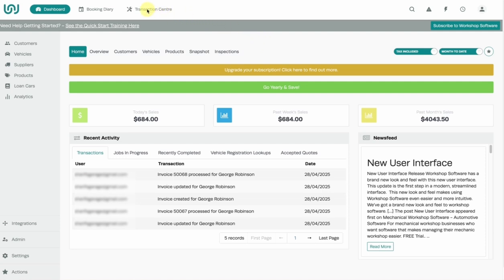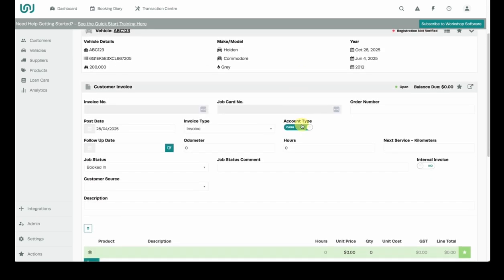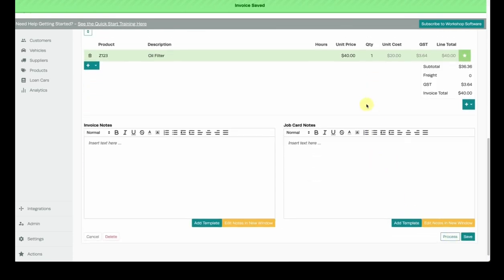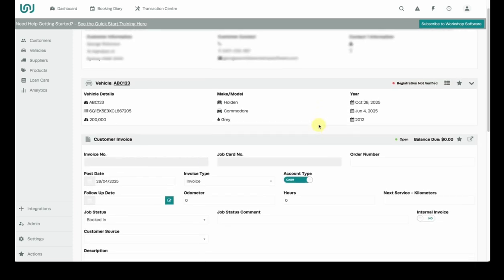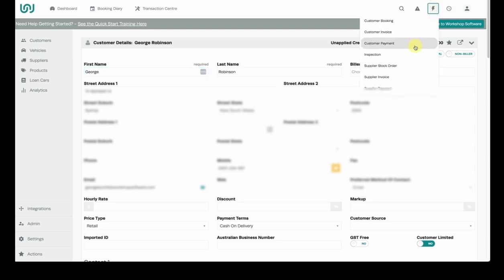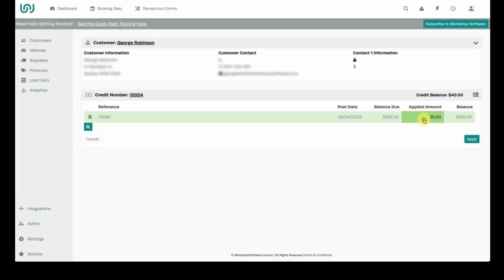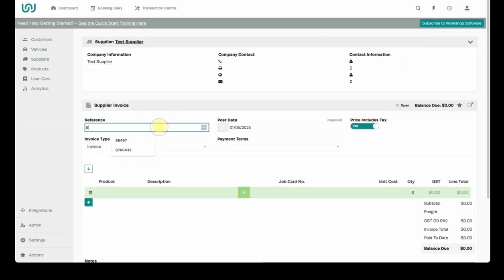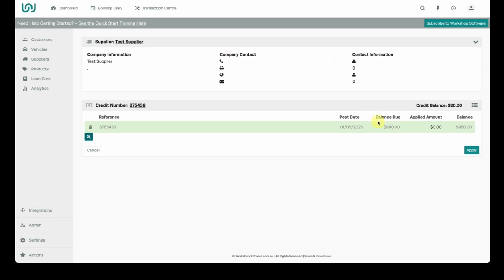11 Customer and Supplier Credits - Training